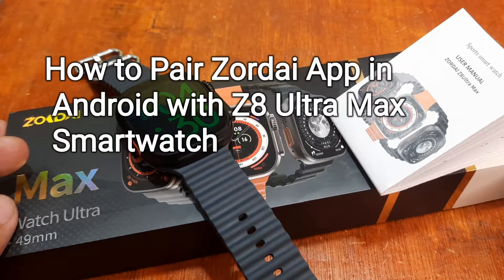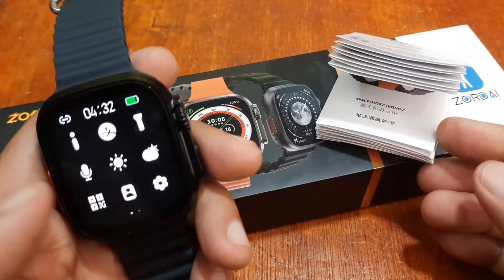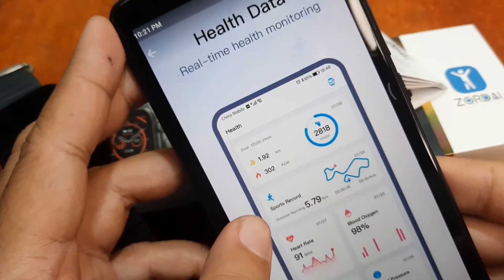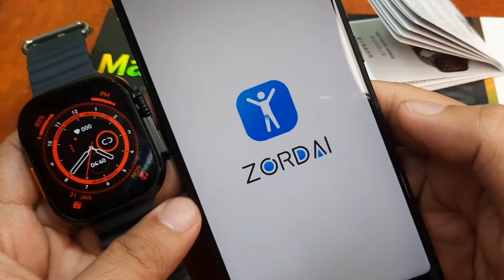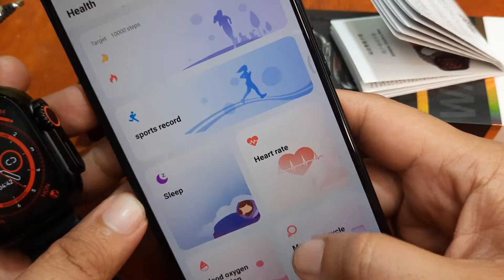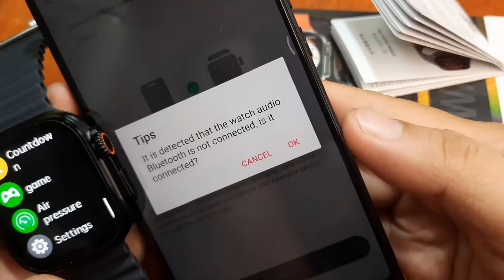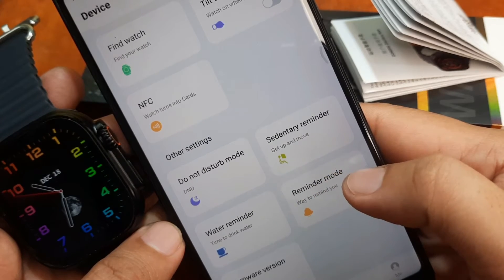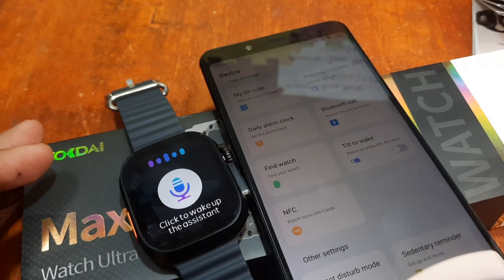How to Pair Zordai App in Android with Z8 Ultra Max Smartwatch - Step by Step Tutorial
How to Pair Zordai App in Android with Z8 Ultra Max Smartwatch
Handle: @smartwatchspecifications